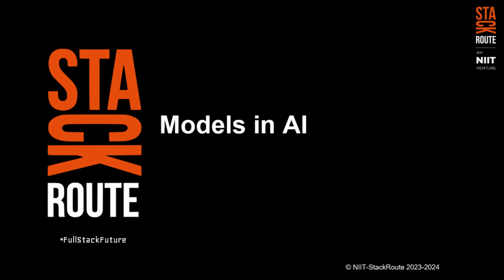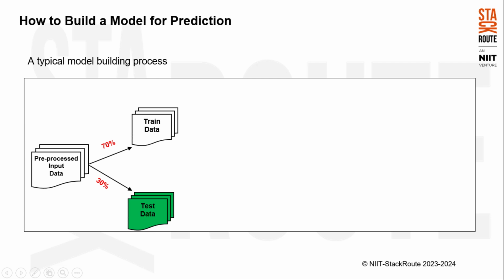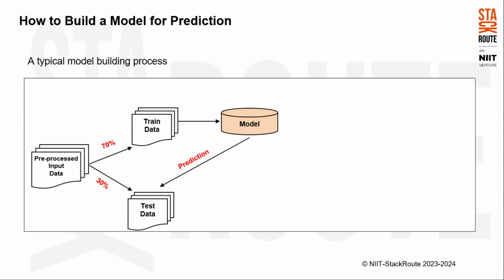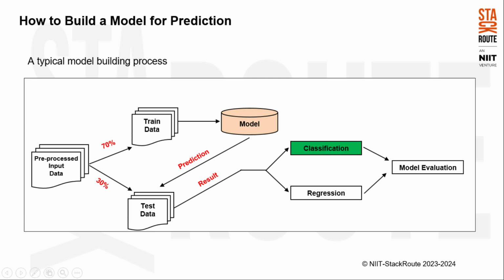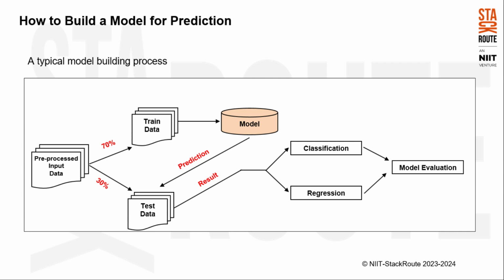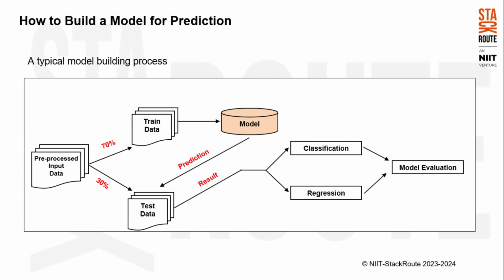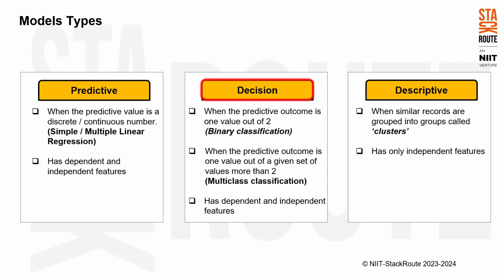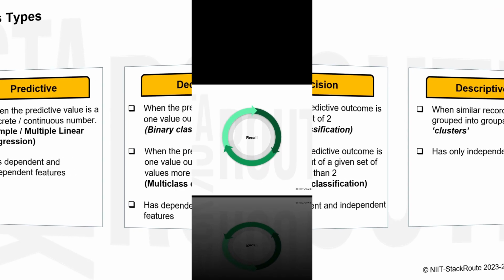Models in AI Model Building Process, Regression, Classification & Clustering | NIIT GenAI COurse S9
AI models power predictions, decisions, and insights across every industry.
In this NIIT GenAI course video, we explain what a model is, how AI models are built, why preprocessing is essential, and the three main types of models used in Machine Learning and AI.

You’ll learn the complete model-building workflow—from raw data to preprocessing, training, and evaluation—and understand the differences between predictive, decision (classification), and descriptive (clustering) models.

By the end of this session, you will have a clear understanding of how AI models work and where each type is used in real-world scenarios.

✅ What You’ll Learn (M01 – Models in AI)

- What an AI model is & why it matters
- How a model is built from scratch
- Why preprocessing raw data is essential (handling missing values, nulls, invalid data, wrong distributions, etc.)
- Typical steps in a model-building process
- Types of AI models:

1️⃣ Predictive Models
- Examples:
  - Predicting tip amount from bill amount
  - Predicting sales using multiple features
2️⃣ Decision Models (Classification)
- Binary Classification
- Multi-class Classification
- Examples:
  - Category A vs B
  - Class 1, Class 2, Class 3
3️⃣ Descriptive Models (Clustering)
- Grouping data based on similarity
- Examples:
  - Clustering cities by weather
  - Clustering customers by spending score & bank balance
 - How clustering helps businesses with targeting & segmentation

 - AI models are at the core of:
- Prediction systems (sales, pricing, forecasting)
- Classification systems (spam detection, fraud detection)
- Customer segmentation (marketing, finance, retail)

Understanding how models are built prepares you for deeper topics coming later in the course—like LLMs, Prompt Engineering, and Generative AI.

If this video clarified how AI models work:
💬 Comment which model type you want a hands-on example for!

📚 NIIT GenAI Course – Module Roadmap

You’re watching: Module 1 – AI Foundations
Here’s the complete journey you’ll go through in the NIIT GenAI Program:
- Module 1 – AI Foundations
- Module 2 – Generative AI Fundamentals
- Module 3 – Large Language Models (LLMs)
- Module 4 – ChatGPT Fundamentals
- Module 8 – Web & App Development with GenAI
- Module 9 – GenAI for Games & Practical Use Cases
- Module 10 – Ethics, Limitations & Future of GenAI

Start learning with NIIT : Master AI, GenAI & future-ready digital skills with NIIT’s industry-focused programs.

TIMESTAMPS:
00:00 Introduction
00:05 What you will learn in this session
00:14 Working & phases of NLP
00:18 NLP techniques, approaches, tools & libraries
00:23 Applications, advantages & challenges of NLP
00:30 What is Natural Language Processing?
00:40 NLP’s importance & history
08:20 Language translation
08:34 Named Entity Recognition (NER)
08:49 Chatbots & virtual assistants
09:03 Text summarization
09:15 Question answering systems
09:35 Faster responses & precise answers
09:47 Human-language understanding
09:52 Time efficiency
09:54 Efficiency in documentation & data analysis
10:10 Ambiguity in language
10:22 Grammar & syntax understanding
10:28 Cultural & linguistic differences
10:38 Data limitations
10:48 MCQ 1 – Lemmatization
11:08 MCQ 2 – Identifying NLP tasks
11:30 Recap & conclusion
11:48 Thank you & closing remarks